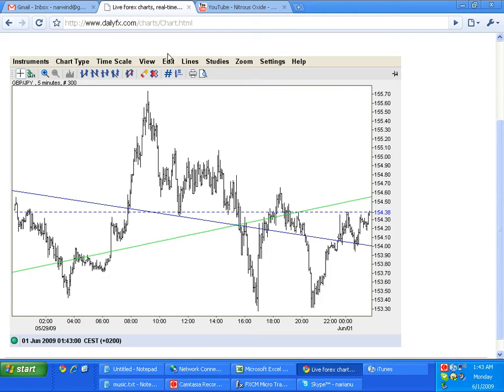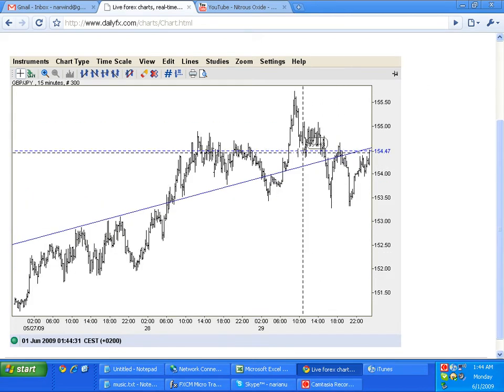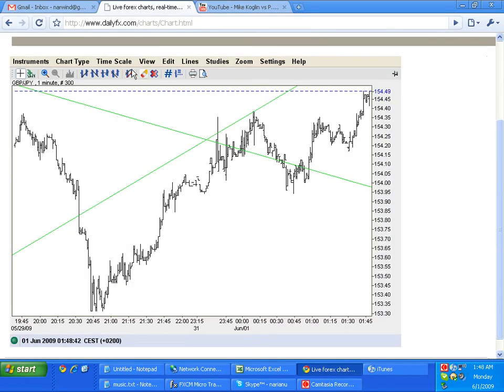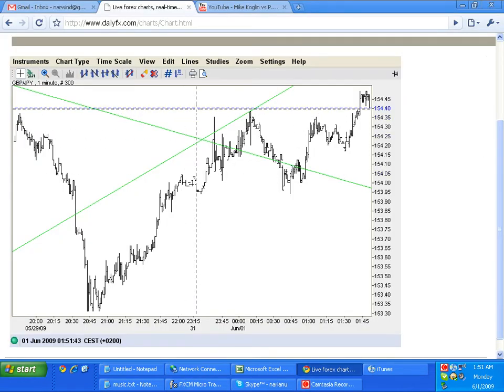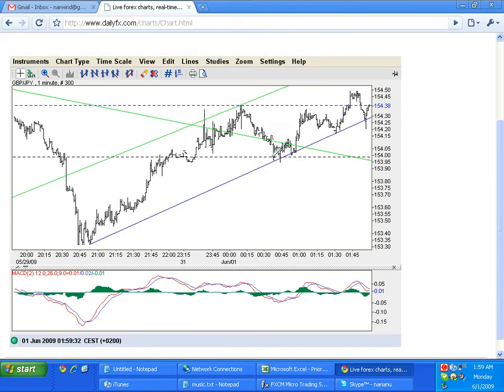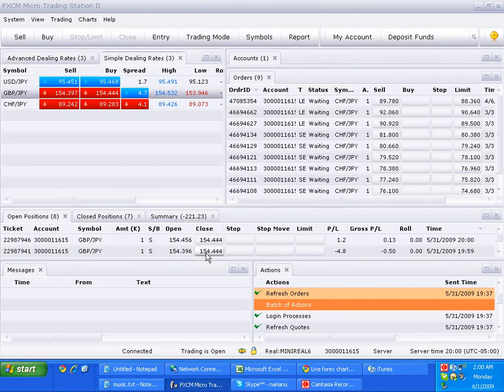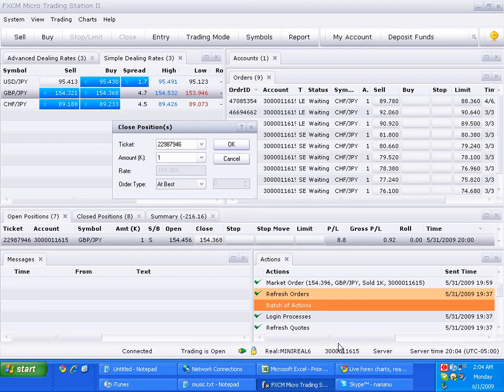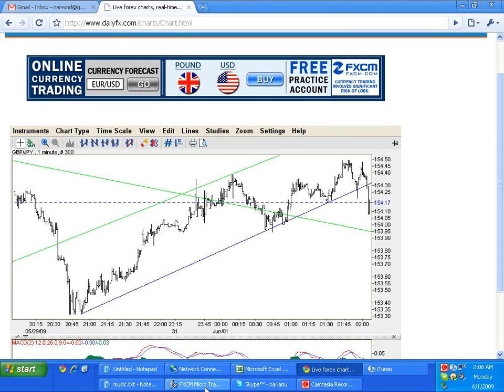Live FOREX Day Trading -- GBP/JPY -- Stole 10+ pips from the market!!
Some live day trading using trendline analysis. Easy 10 pips taken from the market!